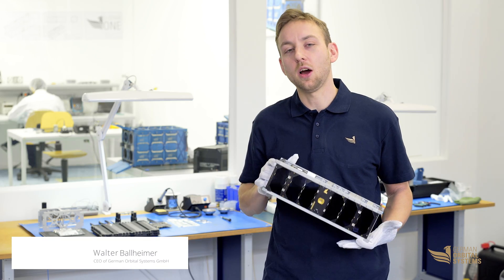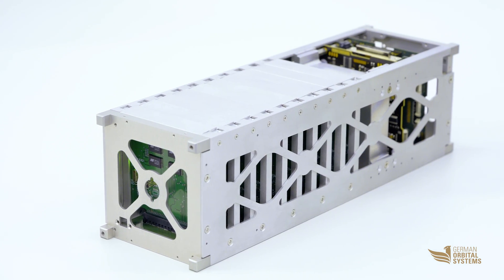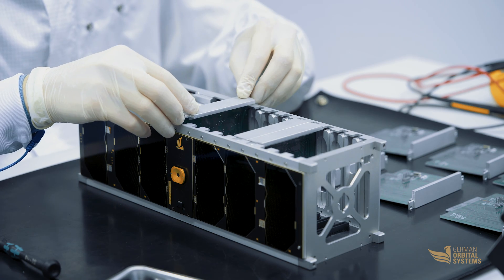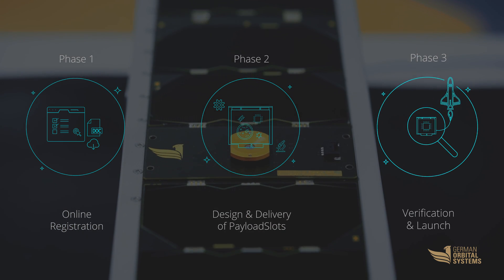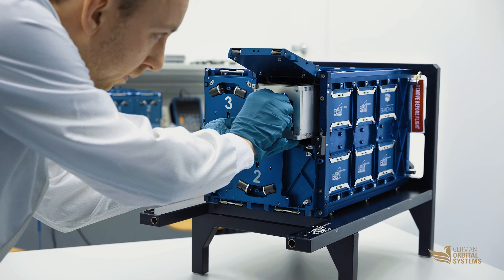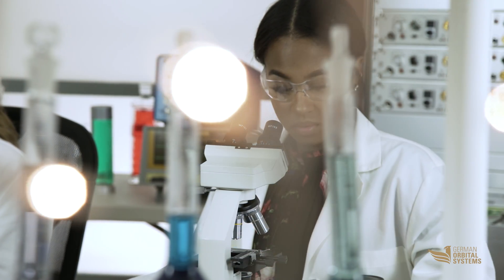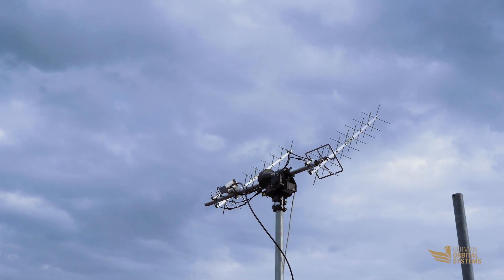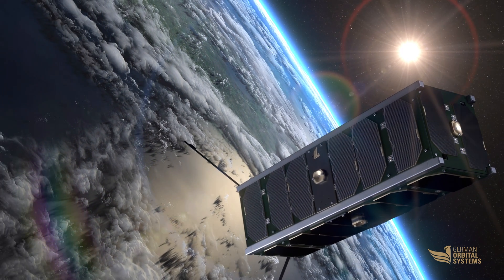GROOVE – a CubeSat bus with 10 identical payload slots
GROOVE is your chance to send hardware or experiments to space in an unprecedentedly easy, straightforward, fast and cost effective way.